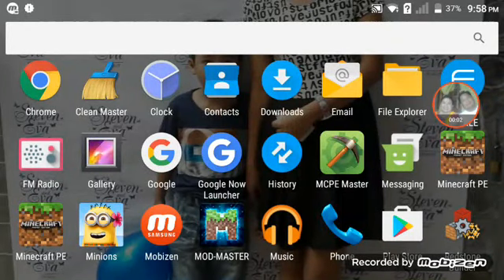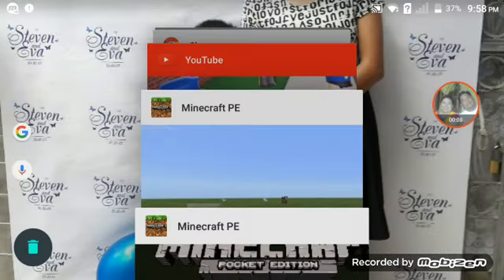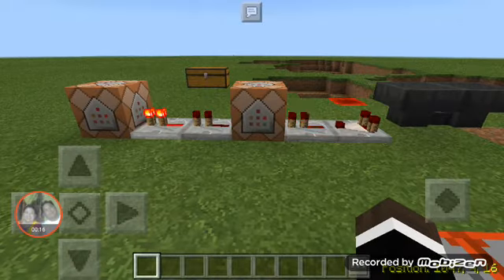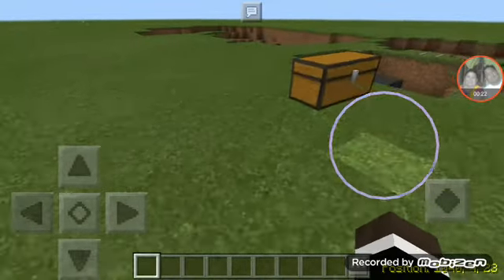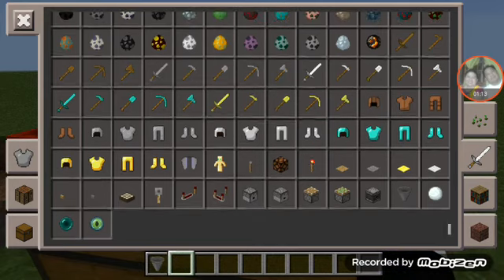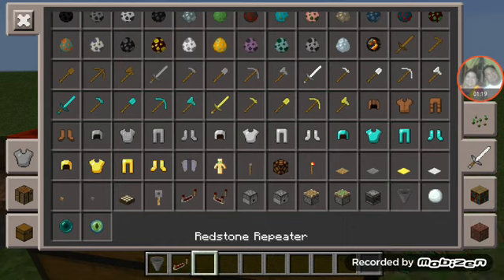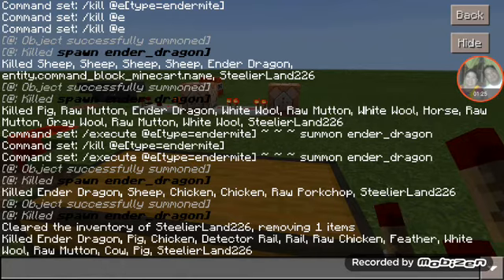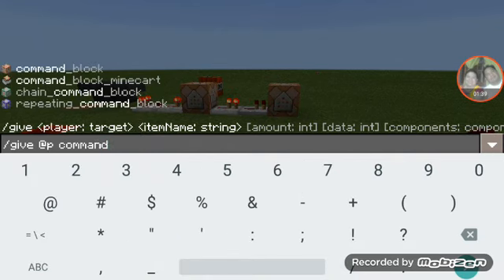How to get spawn egg for ender_dragon